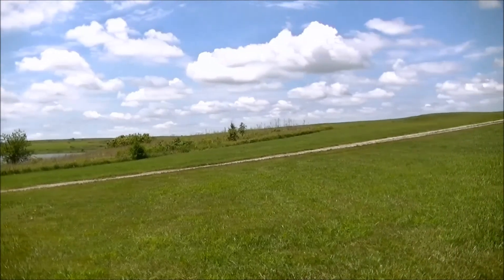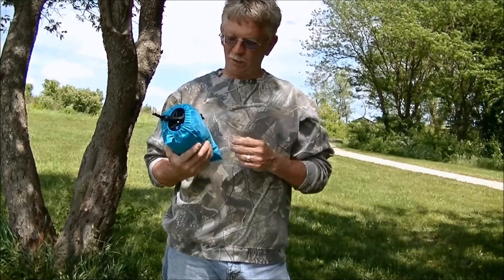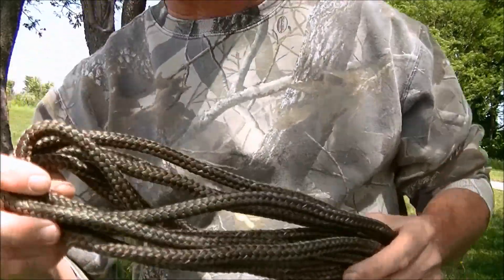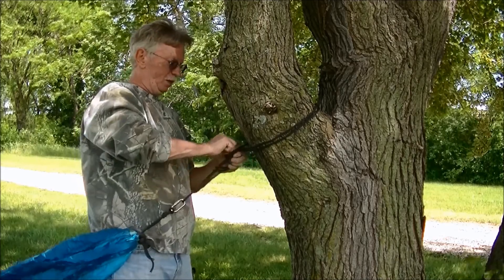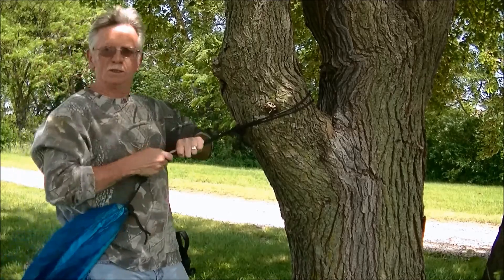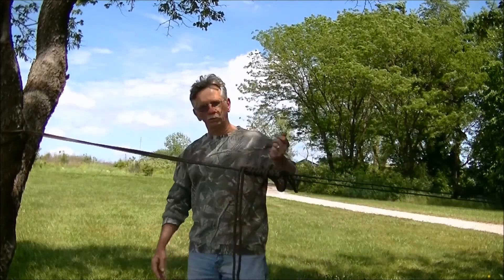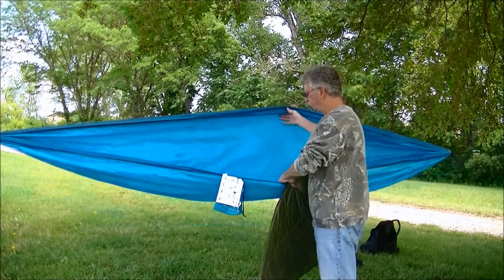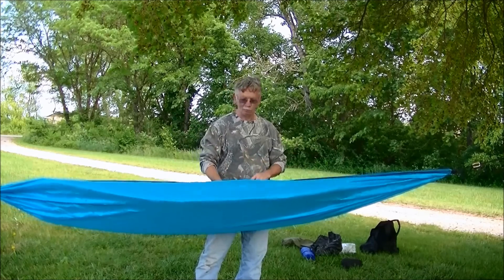Introduction To Hammock Camping on the Cheap Pt 1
This Part 1 of a series, This is a look at The Wal-Mart Equip Travel Hammock for those wanting to get into Hammock camping but do not want to spend a lot at first
 This videos also shows that you do not need to buy the most expensive name brand items to enjoy bushcrafting, and camping